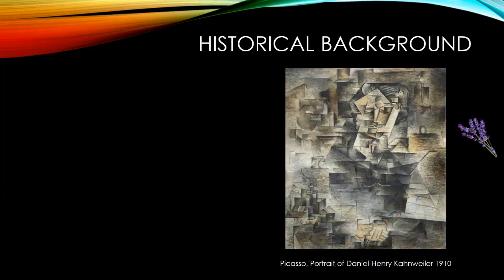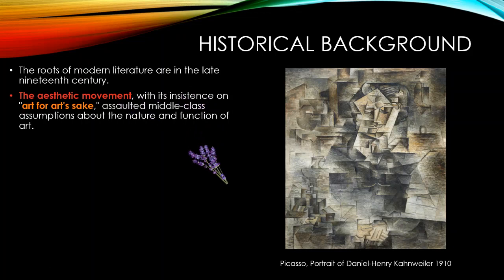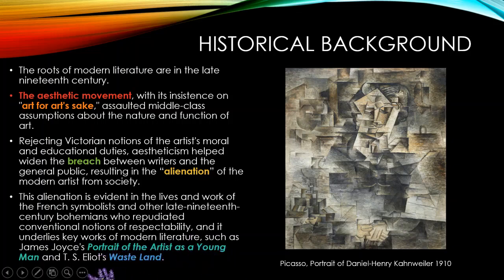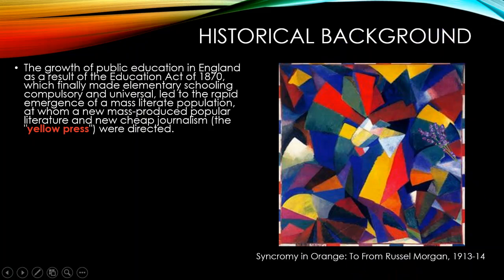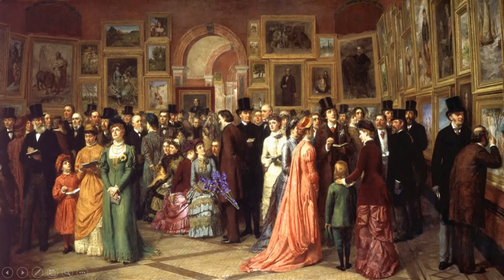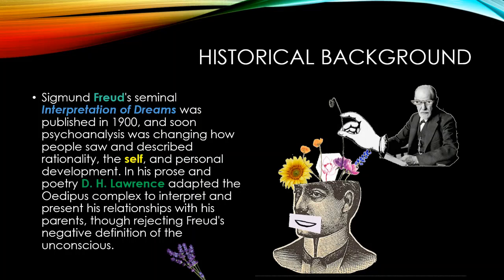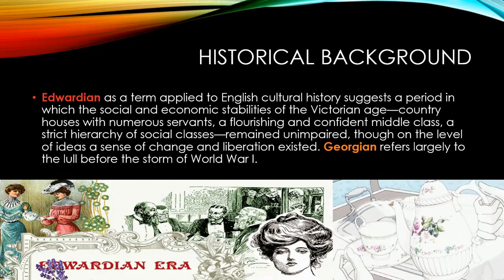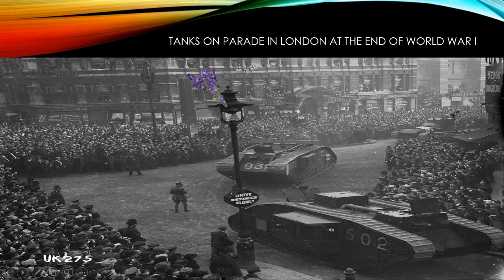An Introduction to the Twentieth-Century English Literature Based on The Norton Anthology (Part I)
The historical and philosophical background of the Modernist era is introduced in this video.